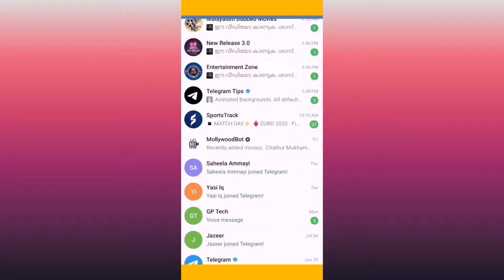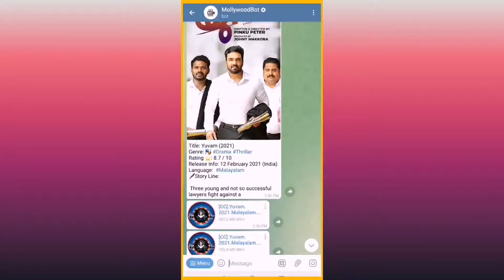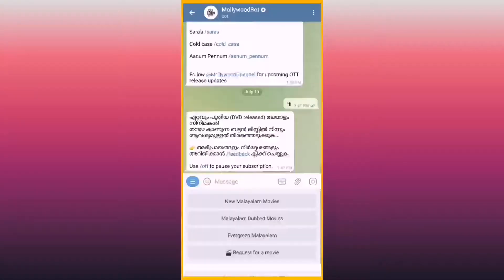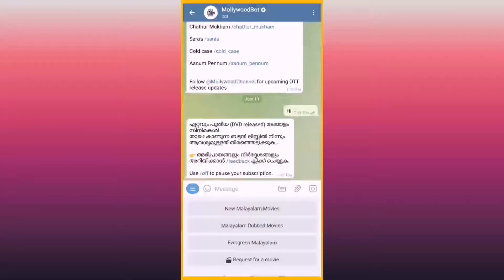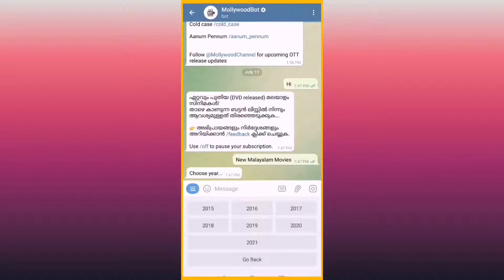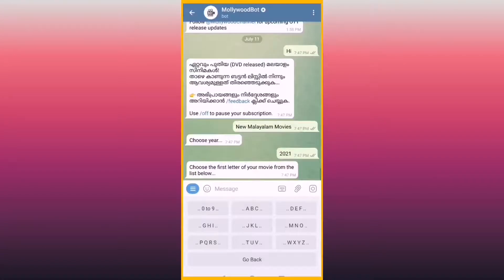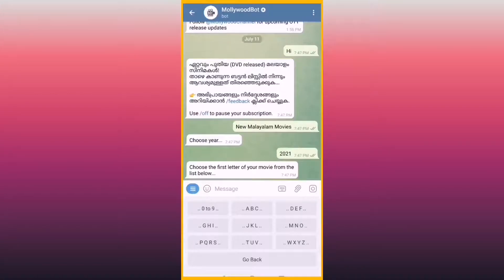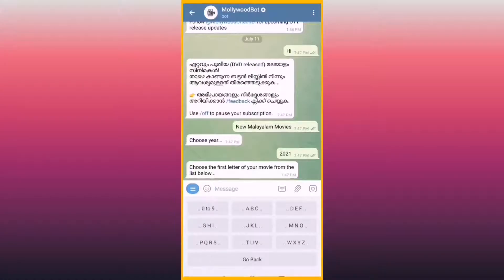ഇനി എല്ലാം മൂവീസ് നിങ്ങളക് ലഭികും ഒരു അടിപൊളി telegramgroup#wahivlogsanddrawing| subscribelike&share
telegram all movies getting channel name : MOLLYWOOD BOT